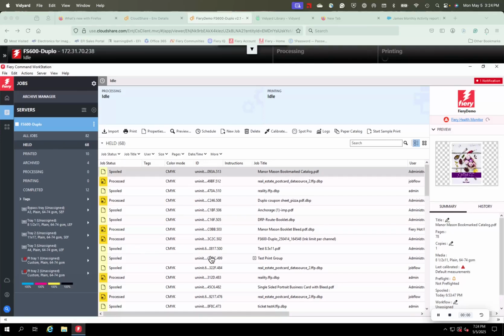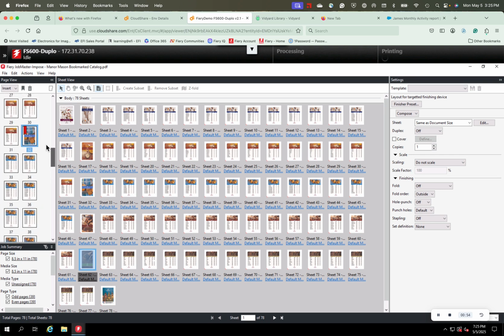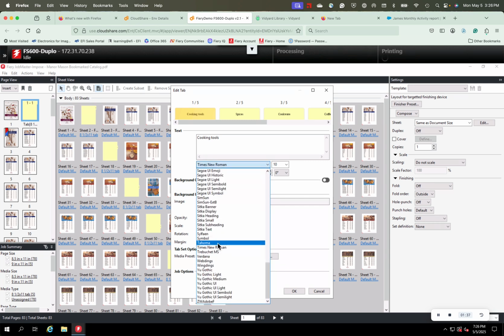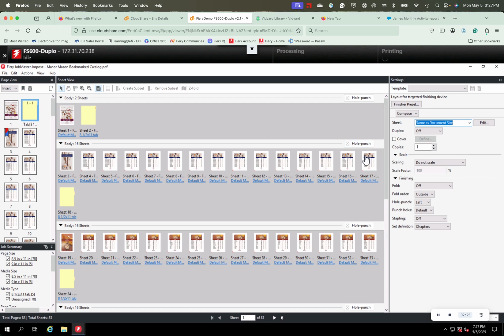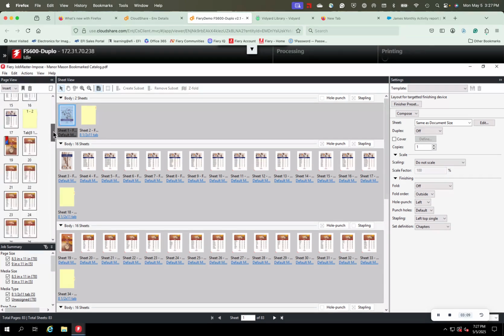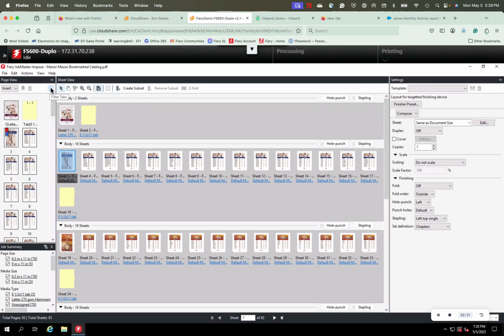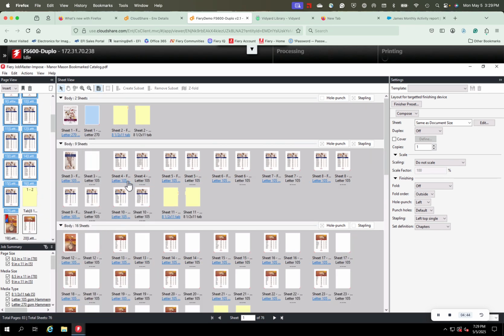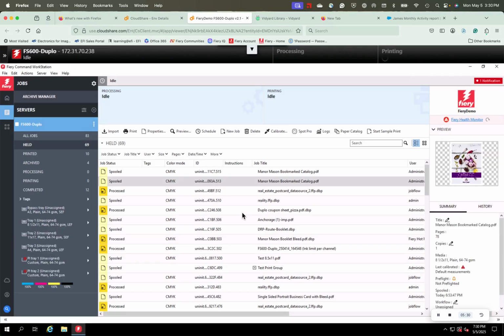Complex book with Job Master